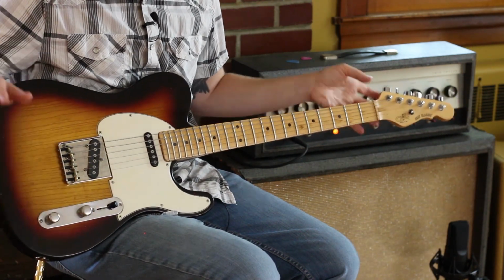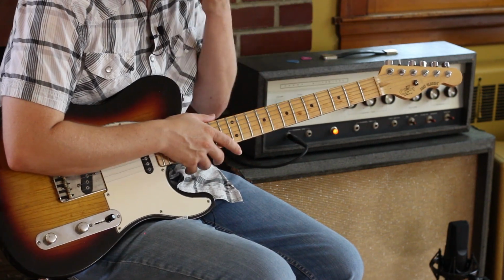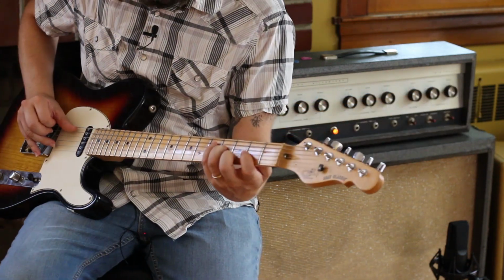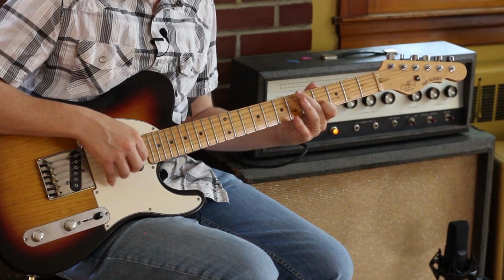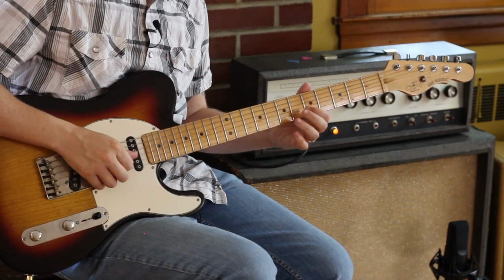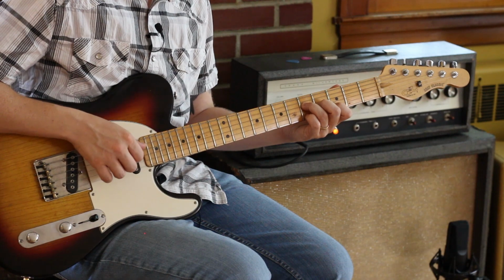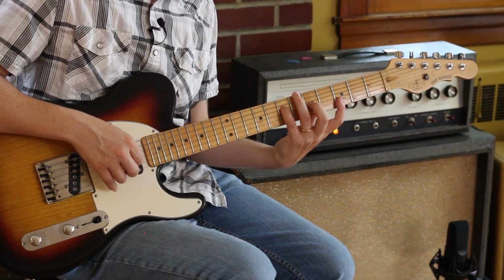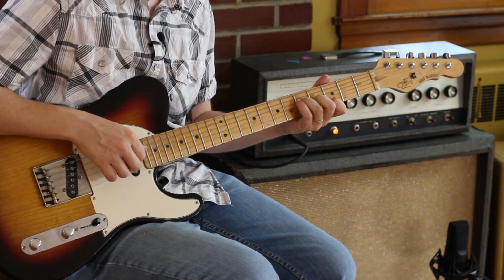Curtis Mayfield "Think": Guitar Lesson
This is my transcription of Curtis Mayfield's beautiful fingerstyle piece, "Think,"  from the "Superfly" album. Curtis was known to favor a very strange tuning on his guitar, F# A# C# F# A# F#. However, this piece is in standard tuning.